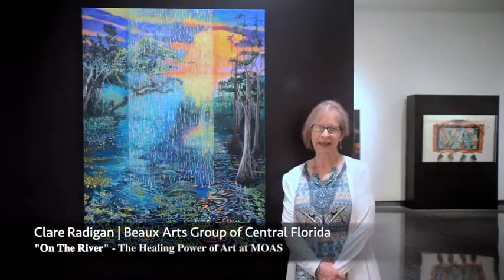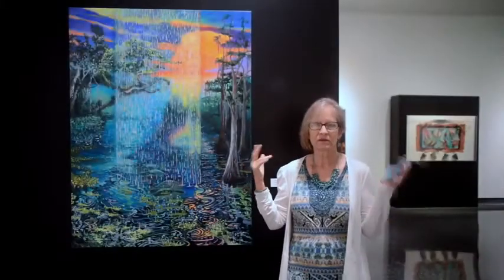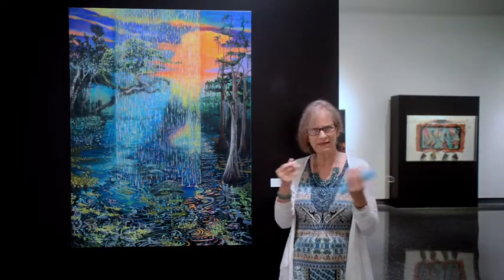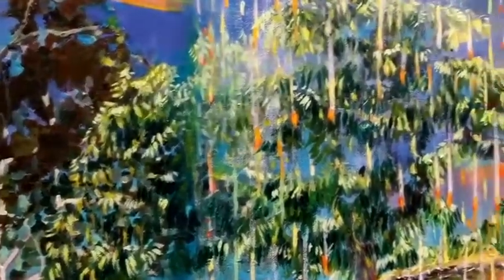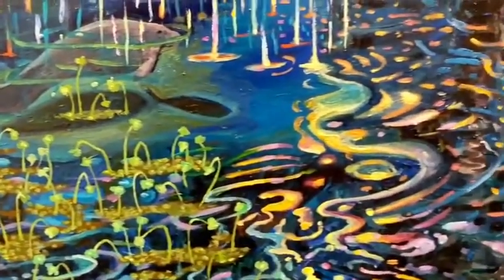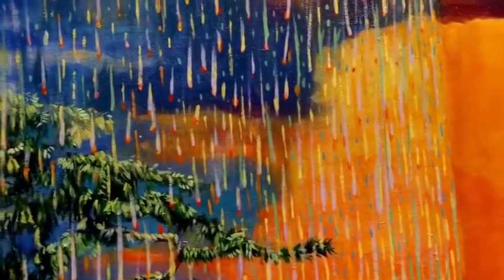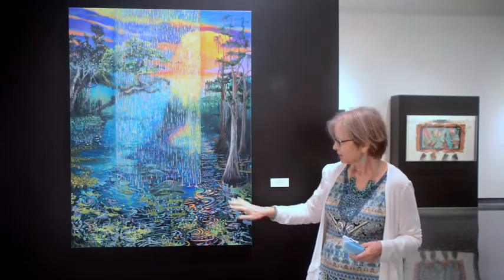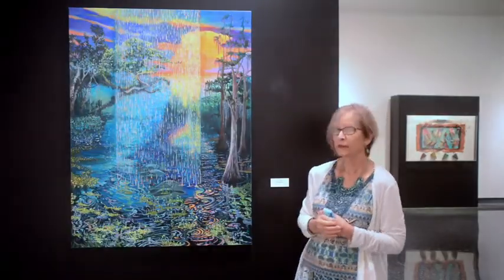Claire Radigan "On The River" The Healing Power of Art at MOAS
Beaux Arts artist, Clare Radigan, after having journeyed out on a scenic boat ride along the St. John's River, spotted a bizarrely fascinating tree with a world of its own.  Later on she then witnessed a captivating thunder storm at sunset. With the placement of a rainbow refracted rain shower, she pairs these two beautiful scenes together in her painting titled, "On The River".

Exhibit: The Healing Power of Art: By Beaux Arts of Central Florida [Open August 29, 2020 through November 22, 2020 at MOAS].